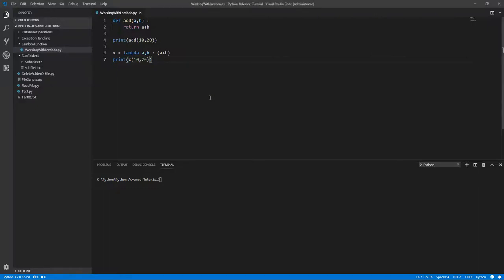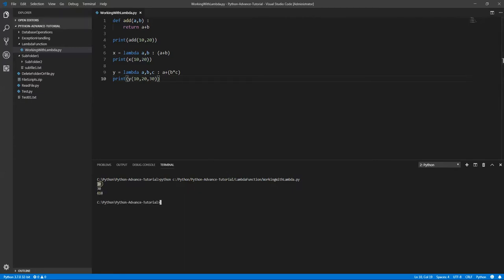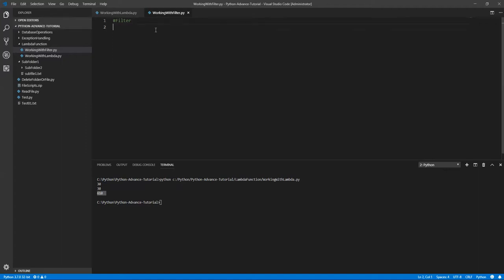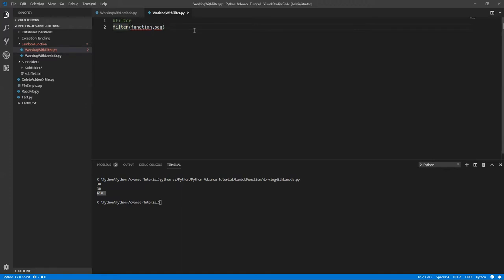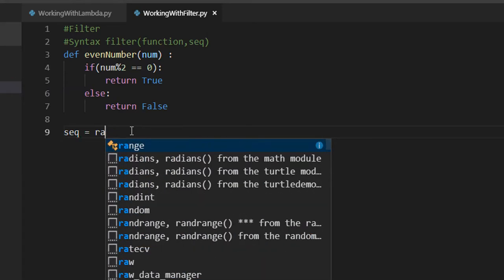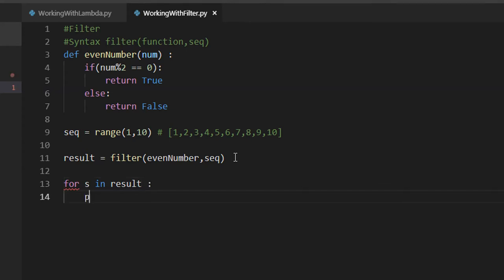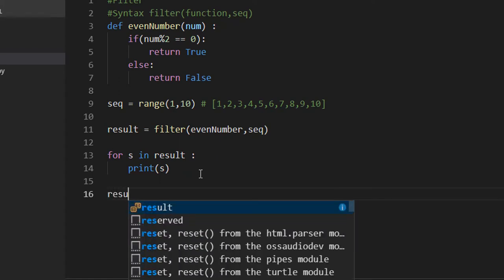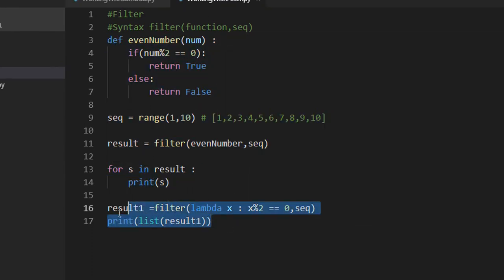#17 Python Working with Filter and Lambda